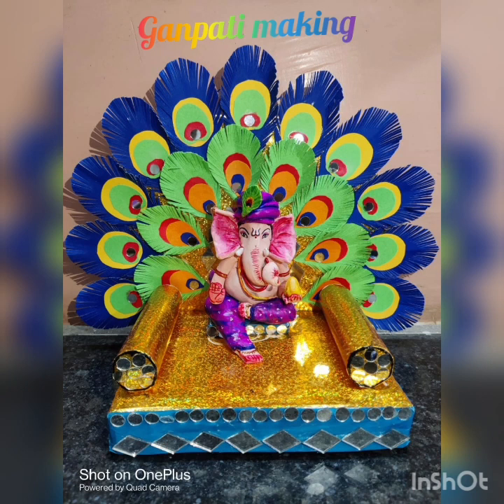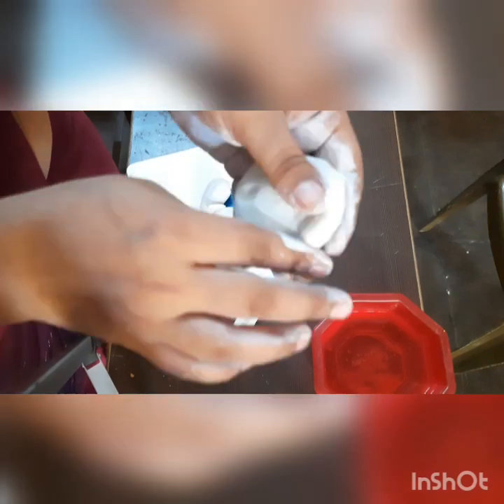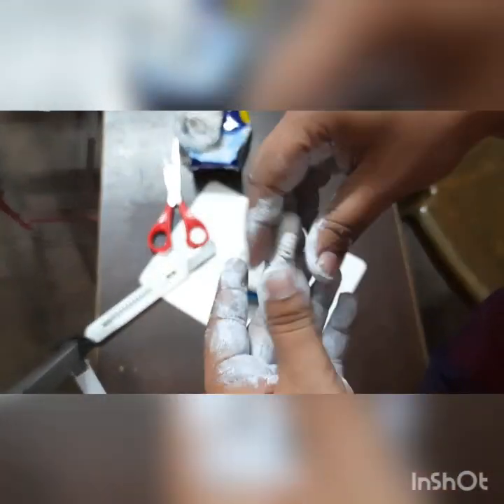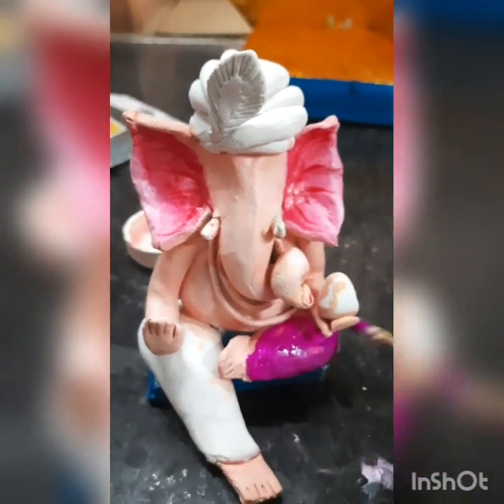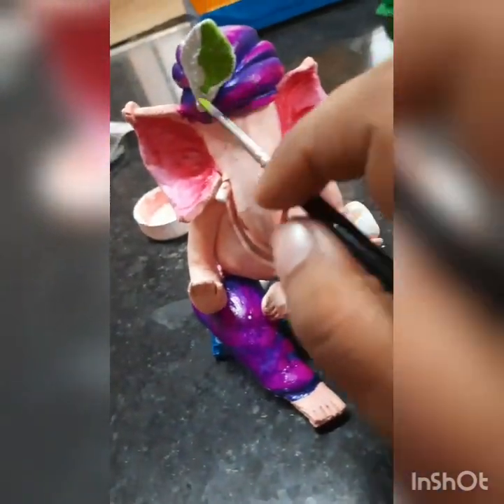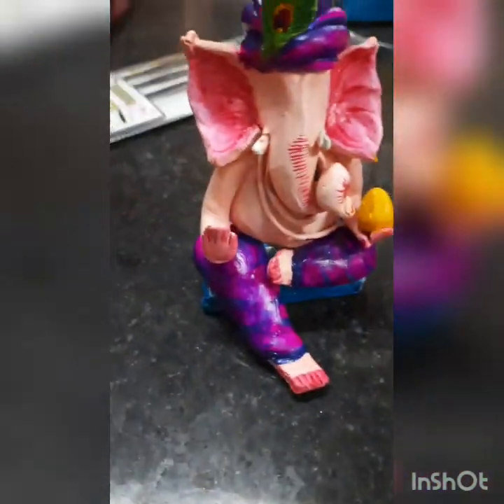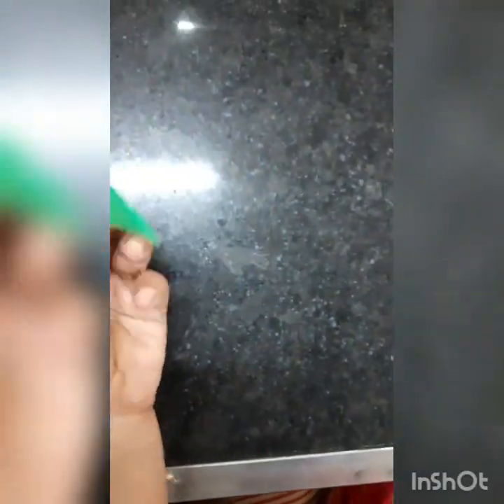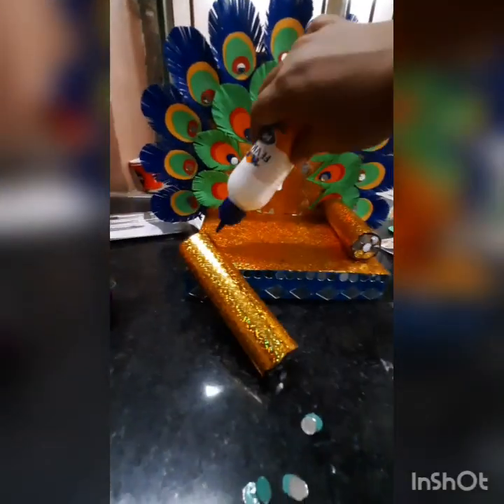Ganpati making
material:
air dry white clay(use any clay)
fevicol
card board
sweet box(empty)
golden paper
colored chart paper, blue, green,red,yellow for peacock feather 🪶
decoration mirror
acrylics colors
foil roll
this materials are help to collect the ganpati ideal thinks